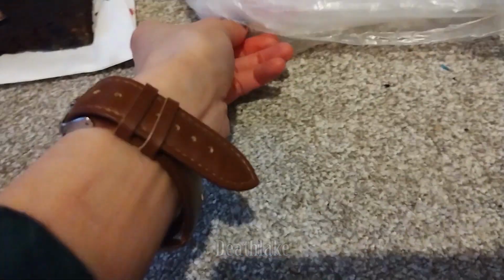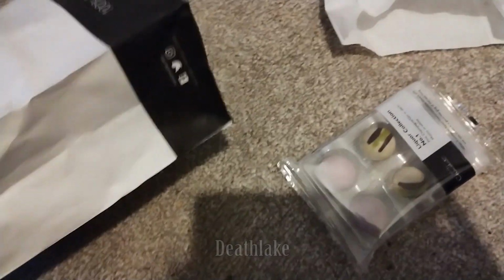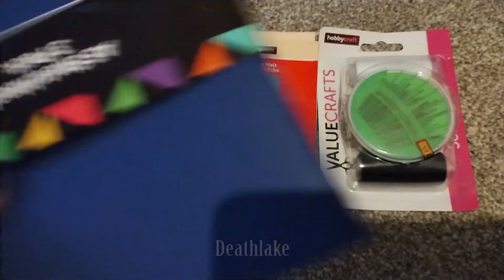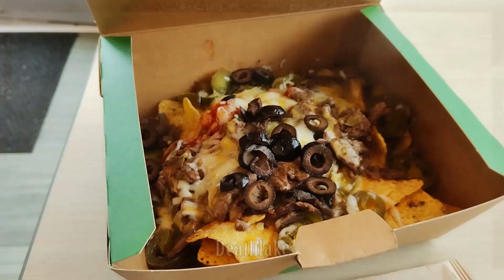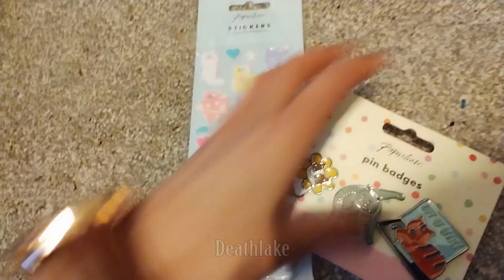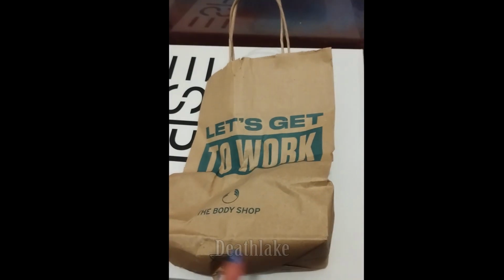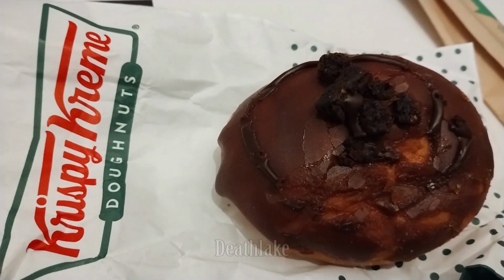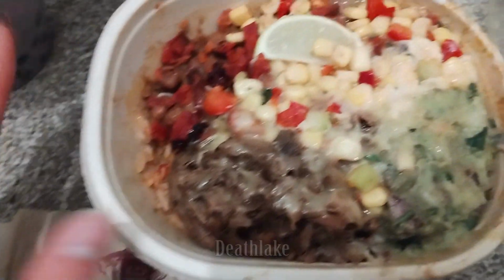FREE BIRTHDAY freebies and discount haul unboxing : UK 2023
Uk birthday freebies free stuff and highly discounted haul unboxing!
Fulll on free meal from tortilla!
Free subway snacks food  from invite code:  X-61TQ5TI
Soaps from  bodyshop,
Free cake and desserts from Coasta and Krispy kreme
Free art supplies from hobby craft and more discussed in the video!
Shopimum cashback, use this code for free Pringles: 2be8t8
 £15 free cashback selected stores if its your first cashback.

Topcashback £15 free cashback selected stores if its your first cashback. ,… Free 2 months skillshare
,… .. Merch socials YouTube Instagram Facebook and twitter at “Deathlake Merch” Blog
Redbubble at suki42deathlake
ShopVida and  Displate at Deathlake
 Spreadshirt shop at Deathlake

YouTube Vlogs on Suki42deathlake
Art and animation on Deathlake
Side art channel on Madam deathlake
Products on Deathlake speaks Games on DeathlakeHateGames

Facebook on “Suki42deathlake” for artFacebook on “Deathlake vlogs” for everything else Twiter and DeviantArt at Suki42deathlake
Artstation and vimeo at Deathlake
Wordpress on Deathlake